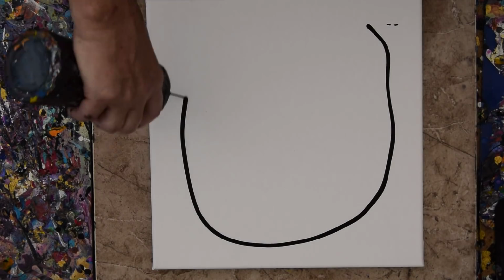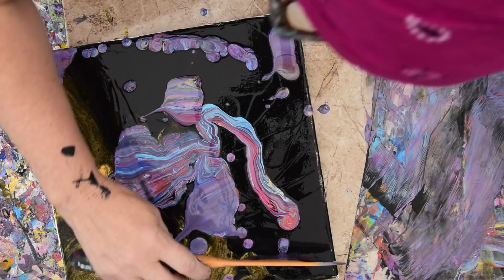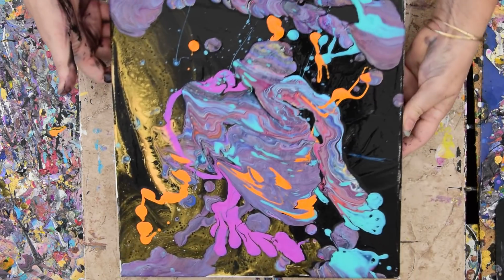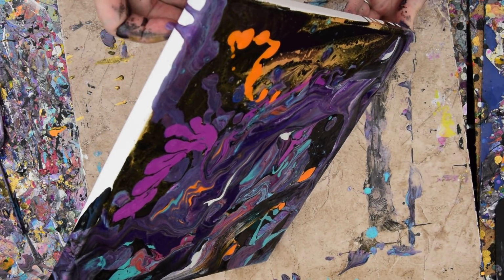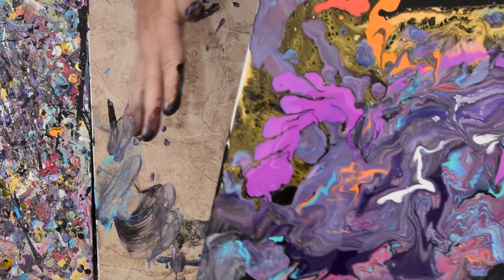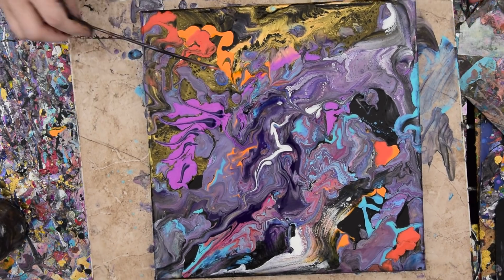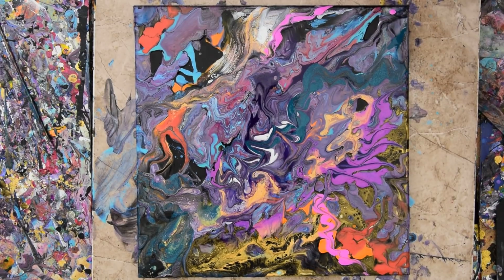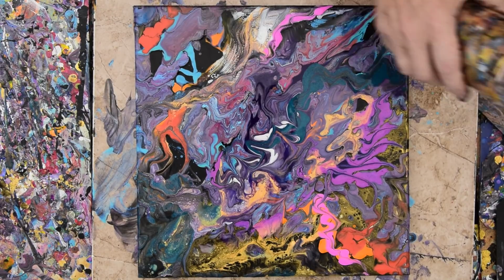Fluid Acrylics, The Original "Cluster"...Spatula Waggle and Skewer Fabulosity #4823-4.24.19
I am unusually using a 12"x12" canvas to use up leftover paint from previous artworks ( not unusual).
I use a  silicone spatula to swipe colorful paint onto the canvas to help the paint I add next to flow and spread if I tip the canvas. I use a bamboo skewer to stir slide swipe and generally manipulate the thick paint, making adjustments as I go to improve the composition. I add paint from my squeeze bottles of acrylic colors already mixed with additives to help the paint flow ( see recipe below)
My "pouring" mixture or "recipe" is simple- and starts with 10-20%(estimated) Gac 800 from "Golden "
added into any acrylic paint color (80 or 90% color, amounts are estimated) to 10-20% Gac 800. This starts the mixing process. Mix the paint and Gac thoroughly. Next, I add my mixed Floetrol and (half )Deco Art pouring medium. (shake it first every time! )The truth is lately that's my go-to.   I add the same (or more) ounces as the first two ingredients and mix everything thoroughly. The consistency is usually medium body weight but other weights are usable with minor adjustments.
Every day I learn new things. I will never stop experimenting and I  am happy to share what I discover with you. To see finished wet and dry versions of all my Youtube demonstration artworks for sale  visit my Expressionist Art Studio Gallery Fb albums linked below